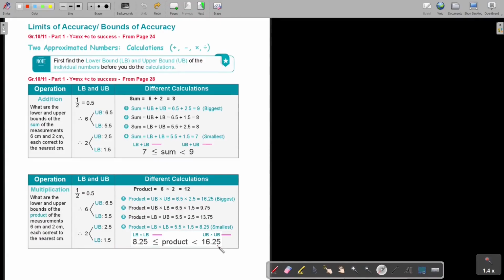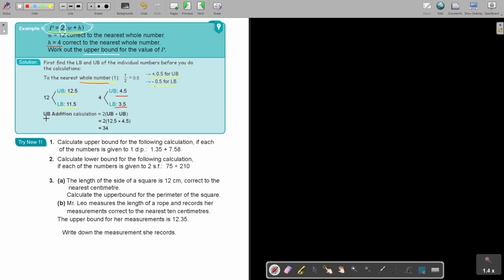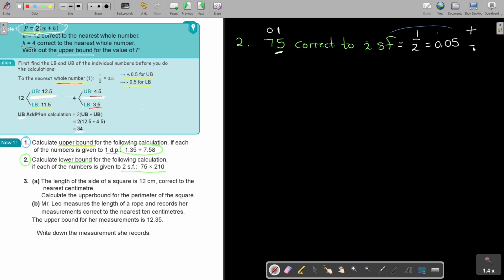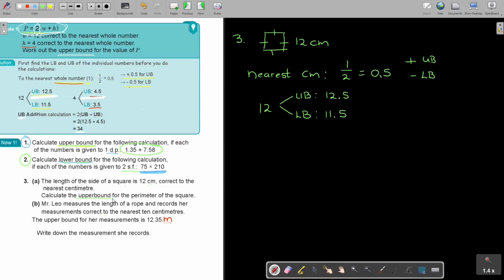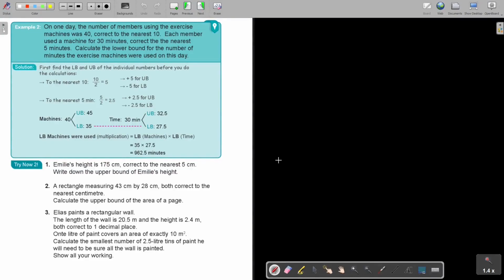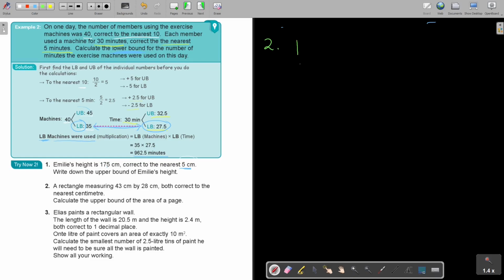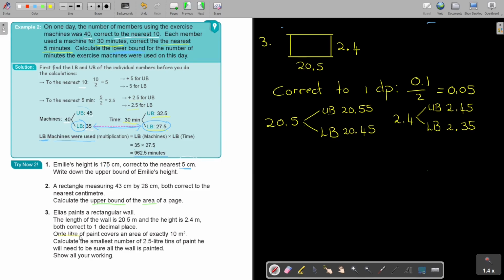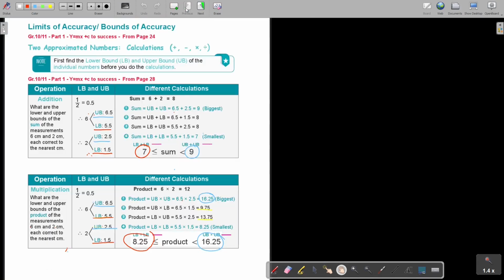Gr 10 11 Limits of Accuracy Exam Preparation Questions Part 1